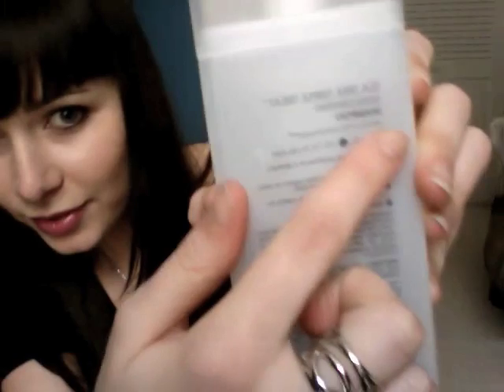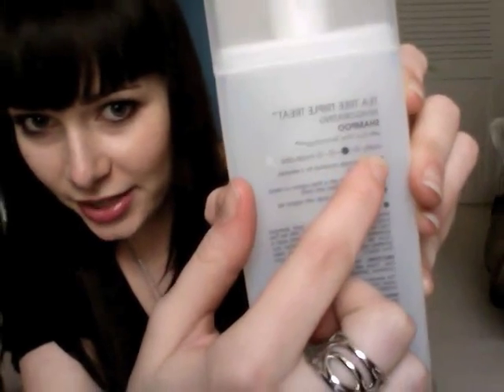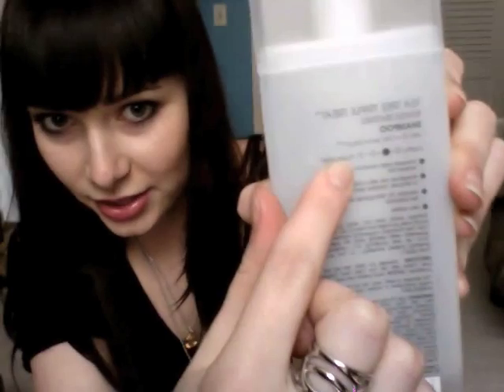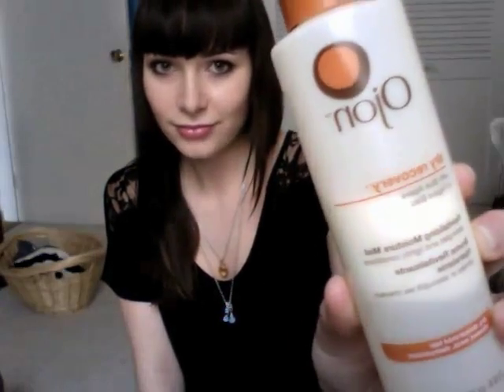Hair Care & Maintenance 2012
Hope you guys enjoy this video. Sorry if its somewhat long but here is my hair care routine & how I maintain/treat my normal to fine oily hair. If your like me who suffer from second day oily hair these products will do wonders for you! But fear not for those of you who have dry, frizzy, thick or unmanageable hair for these products will cure any hair issue and make your hair feel like you just stepped out of an expensive salon!!

All products were purchased & tested by myself. No one paid me to talk about these items. All hair products can be found at your local drugstore or salon & Sephora.com.

Brands:
- Tresemme (drugstore)
- Ojon (Sephora)
- Redken (salon)